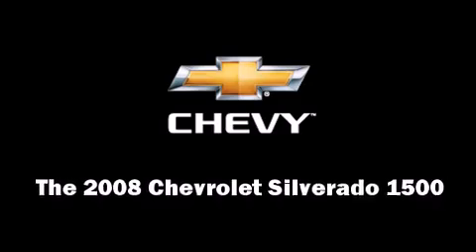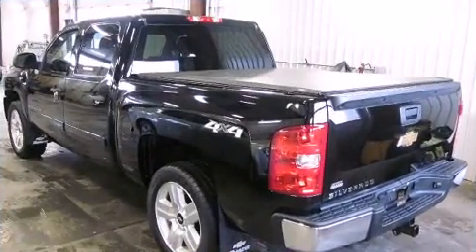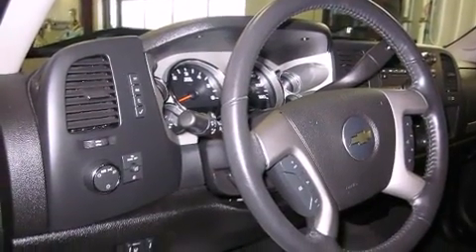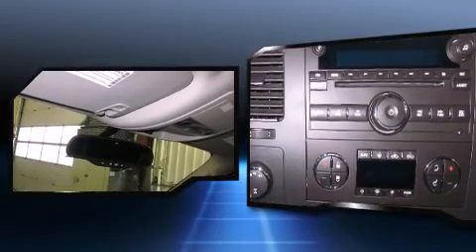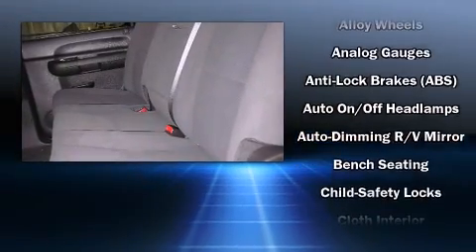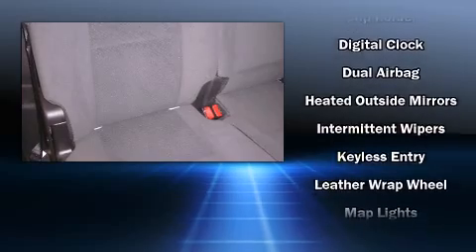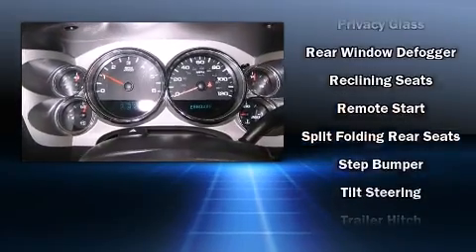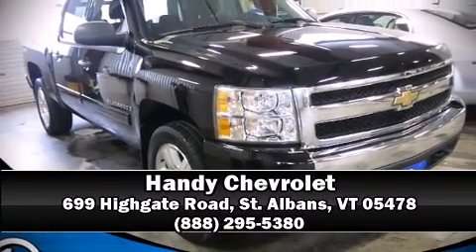2008 Chevrolet Silverado 1500 1LT in St. Albans, VT 05478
Handy Chevrolet
699 Highgate Road

Here's a great deal on a 2008 Chevrolet Silverado 1500. This 4 door, 6 passenger truck has just over 25,000 miles! It features four-wheel drive capabilities, a durable automatic transmission, and a powerful 8 cylinder engine. Top features include a split folding rear seat, front and rear reading lights, front and rear cupholders, variably intermittent wipers, a front bench seat, tilt steering wheel, remote keyless entry, and air conditioning. Premium sound drives 6 speakers, providing you and your passengers a sensational audio experience. Safety equipment has been integrated throughout, including: dual front impact airbags, traction control, ignition disabling, onStar, and ABS brakes. Electronic stability control stands out as a technologically savvy innovation, keeping you better connected to the road. We offer competitive pricing, and the area's best shopping experience. Stop by our dealership or give us a call for more information.